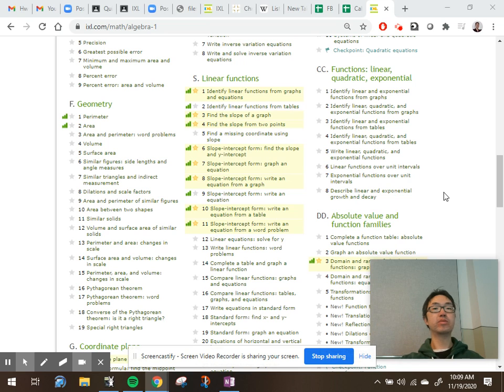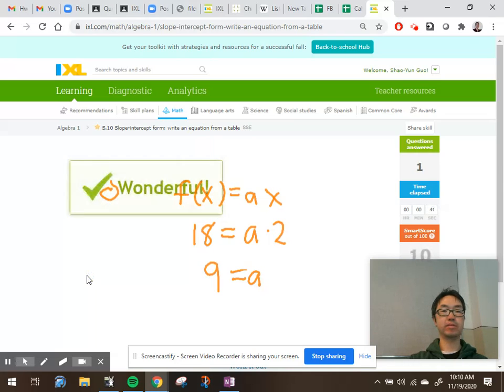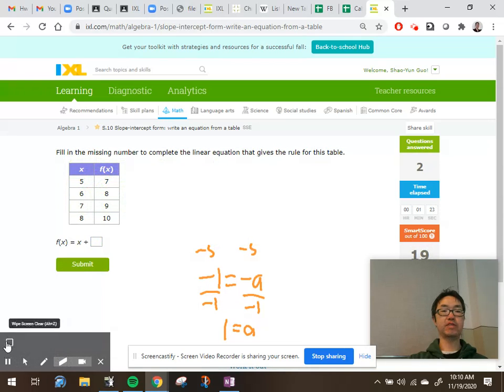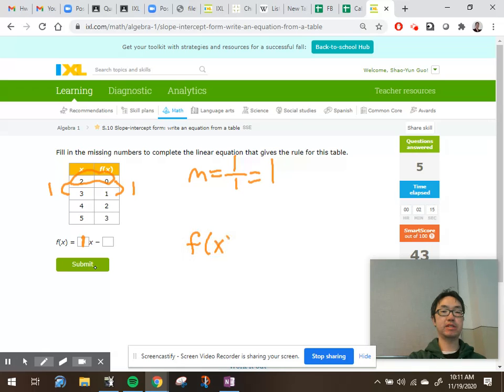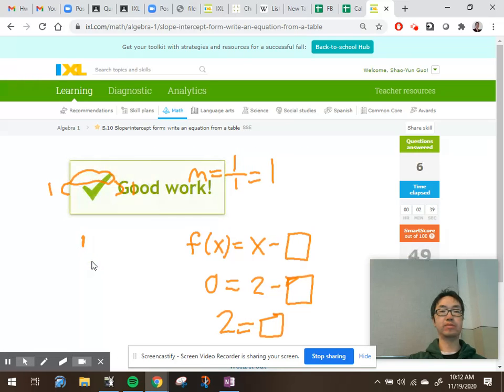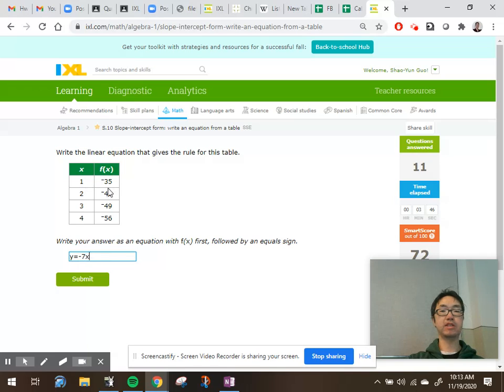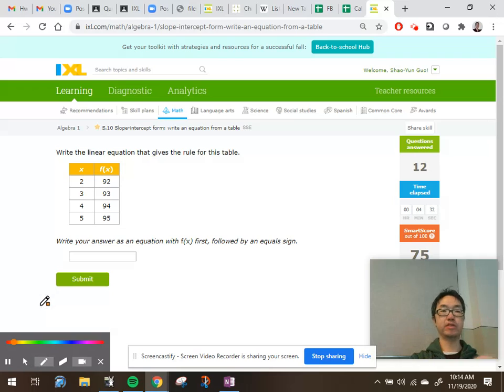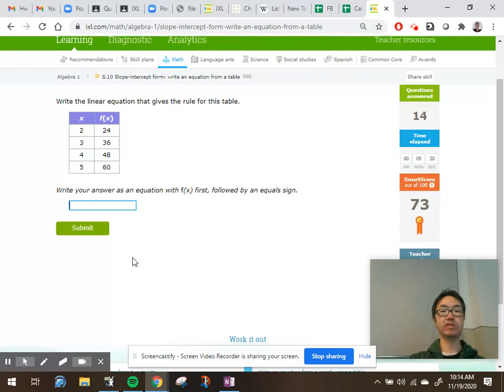IXL Algebra 1: S10: Slope - Intercept form: Write and equation from a table